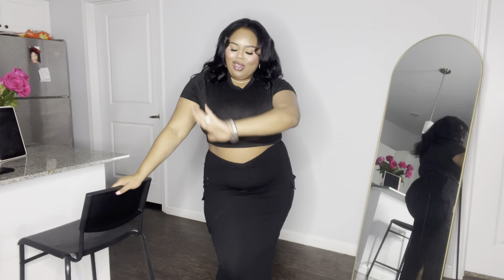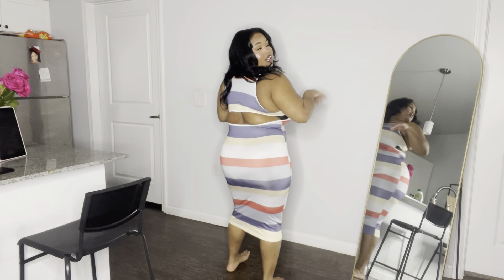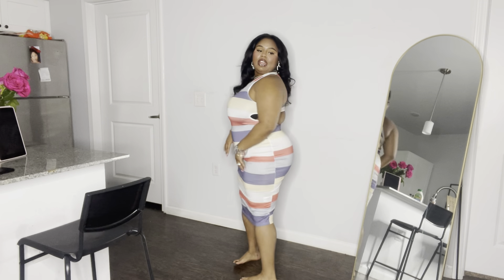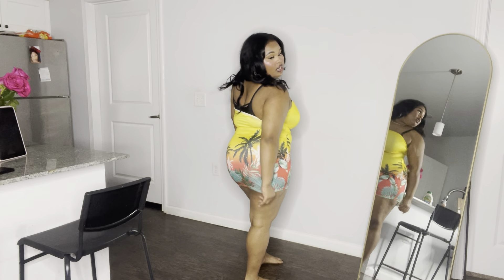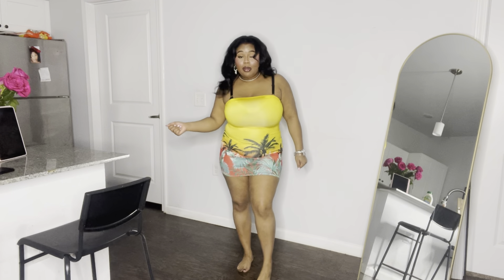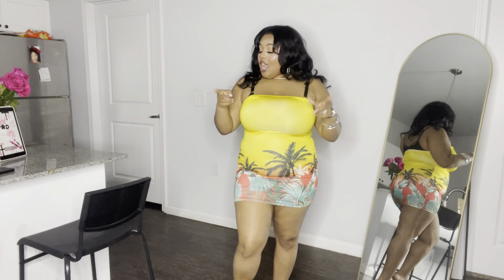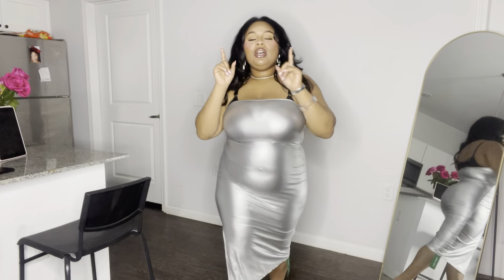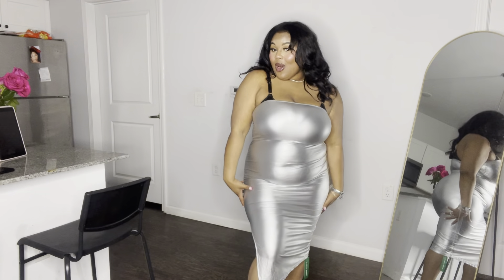SHEIN SPRING HAUL 🛍️ / $400 PLUS / SUNDRESSES / STYLING LOOKBOOK / DRESSY HAUL / SHEIN FAVORITE 🤩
Hello My Babes , THANK YOU all for 1.5k SUBSCRIBERS 🙌🤗🎉👏 we are on the rose to 2k and if you are new to my channel welcome to the Bad Girl Catalog. Be sure to SUBSCRIBE and comment down below which Dress is your favorites 🤗 All items are linked down be low to purchase and I will see you all in the next Try-on Haul 🙌🎉 Byeee!!!

SHEIN SXY Ruched Flap Pocket Split Hem Skirt

SHEIN Privé Striped Print Cut Out Backless Bodycon Dress

SHEIN Slayr Women's Bodycon Dress With Notched Neckline

SHEIN Slayr Sexy Tropical Print Bodycon Strapless Dress, Perfect For Vacation

SHEIN EZwear Ruched Side Metallic Tube Dress

SHEIN SXY Tie Dye Cami Bodycon Dress

SHEIN EZwear Women's Sleeveless Jumpsuit Romper